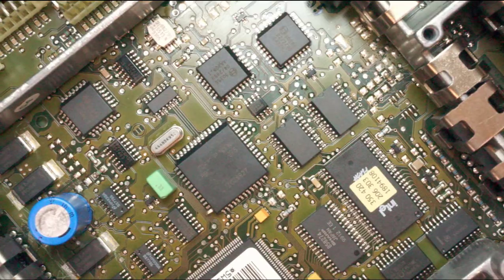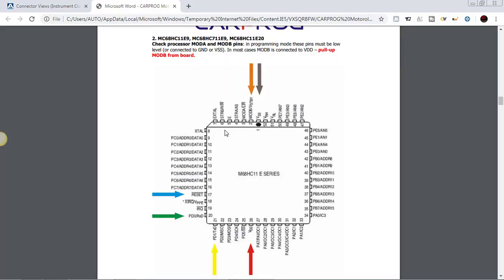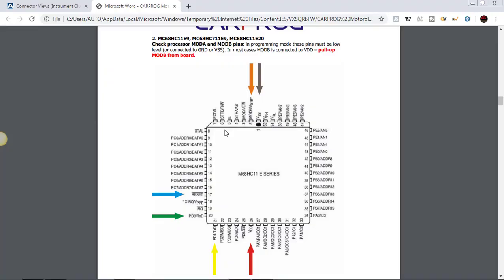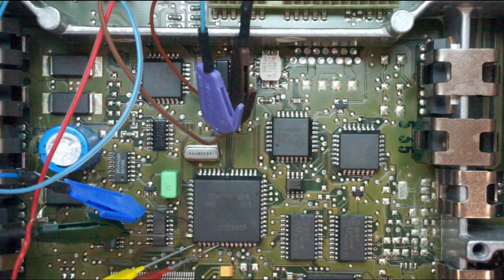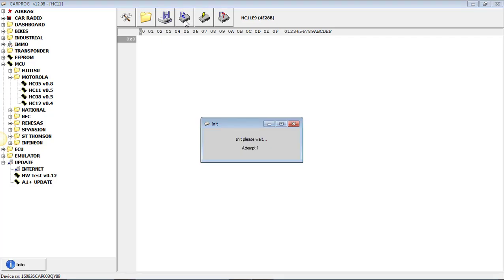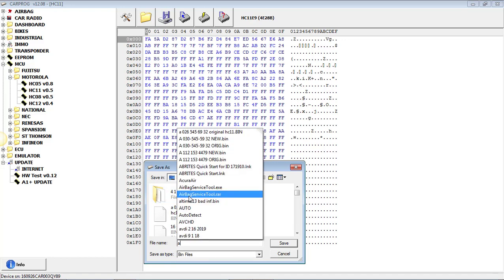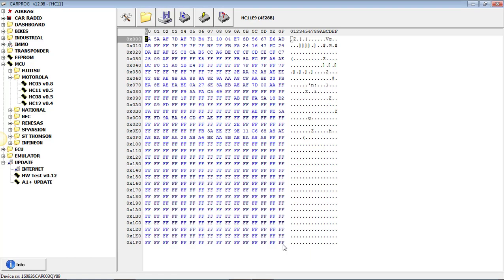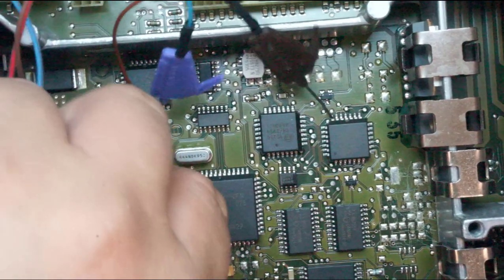⚡️Mercedes Engine Computer Reprogramming ECU part 2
This video will show you how to program the Mercedes ECU immobilizer security after ECU swap. You don't need a brand new ECU you can use a used one this is a how to video you will need a hc11 mpu programmer and soldering required as   shown in the video it will start your Mercedes c class e class s class works on Mercedes cars and suv.

Im using carprog hc11 programmer with precision clips.

Mercedes BAD ECU?
Mercedes ECU water damage ?
Mercedes ECU swap and car wont start?
Mercedes Engine Computer Fried ?
Mercedes Main Brain wont start the car ?
Merz ECU clone service?